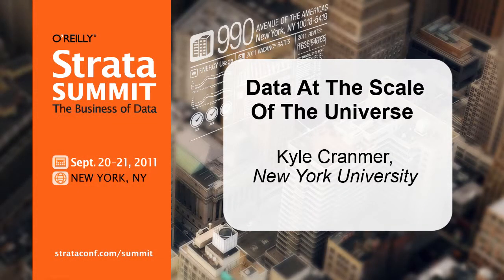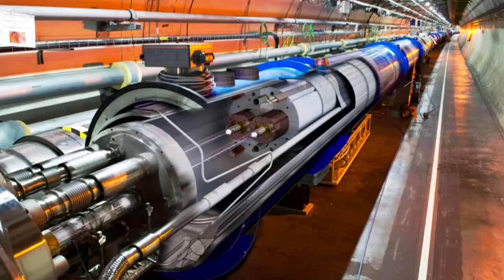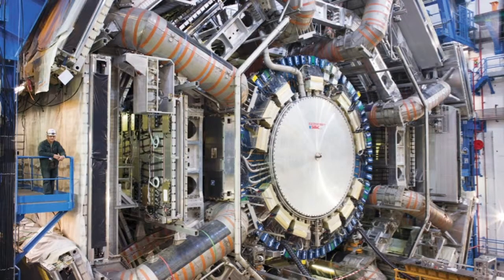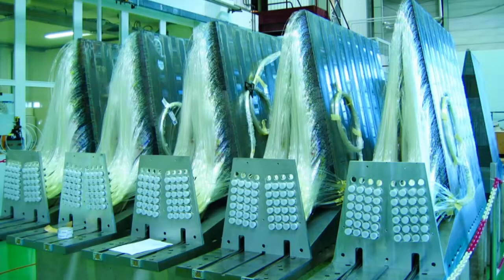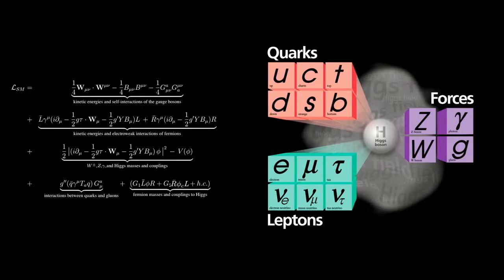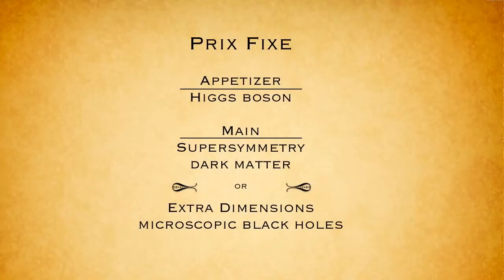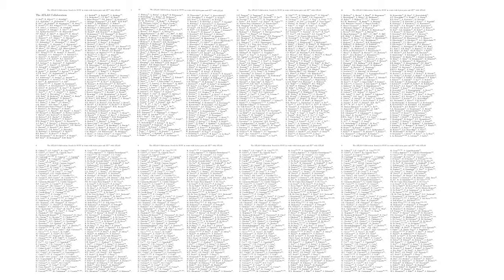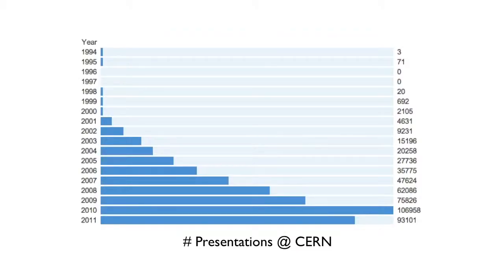Strata Summit 2011: Kyle Cranmer, "Data at the Scale of the Universe"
Even the biggest commercial datasets can't rival those produced at CERN, home of the Large Hadron Collider. As scientists research the conditions that created our universe, the volume of data captured is truly staggering.

Kyle Cranmer

Kyle Cranmer is an Assistant Professor of Physics at New York University searching for new fundamental particles and interactions at the Large Hadron Collider (LHC) in Geneva, Switzerland. The LHC is producing what is arguably the largest dataset in the history of science, and Cranmer is one of the leading thinkers on how to exploit its scientific potential. This includes novel technologies for publishing scientific results, collaborative design of statistical models, and new approaches to open access and preservation of scientific data.